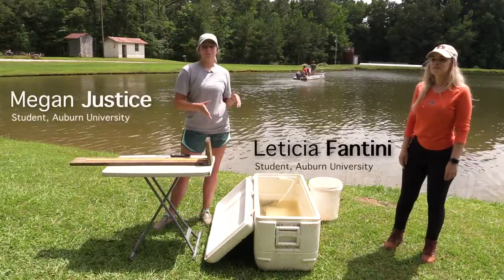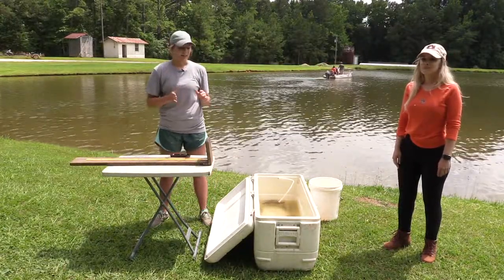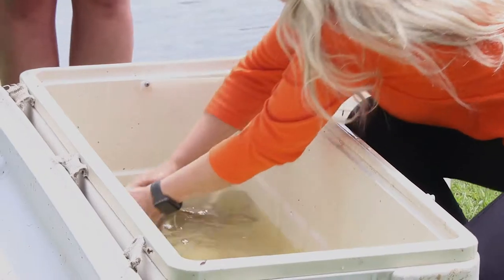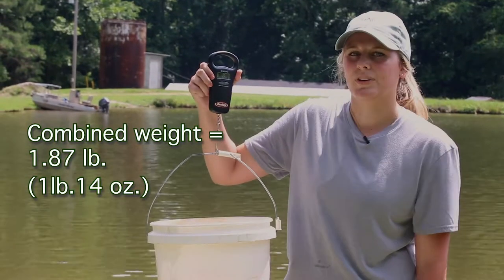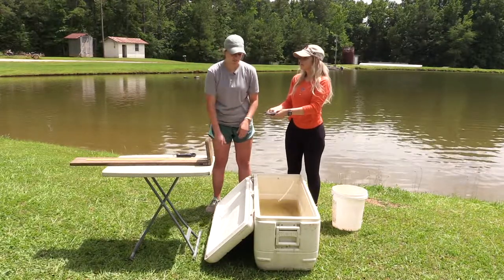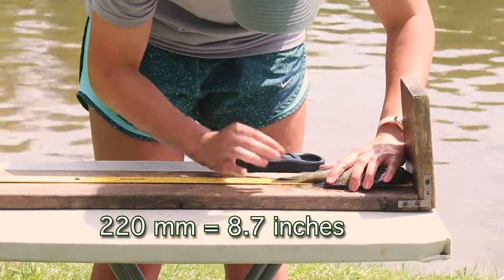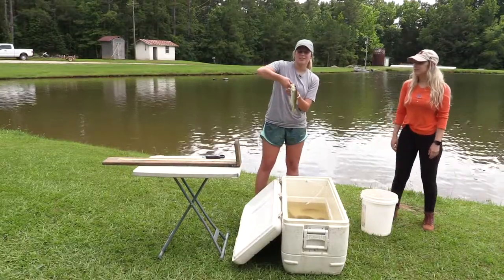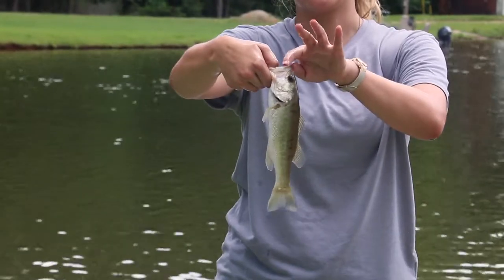Megan Justice: How to Measure and Weigh Fish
Auburn University fisheries student Megan Justice demonstrates how to measure and weigh fish.